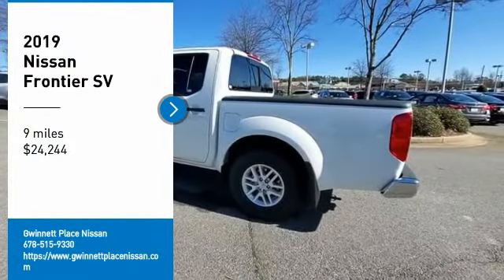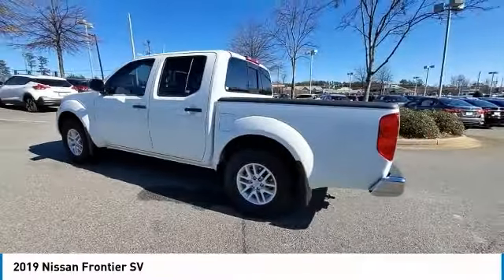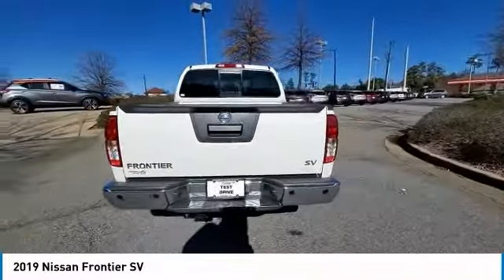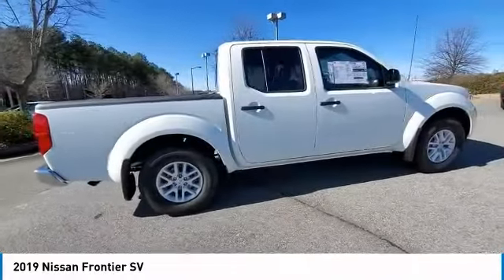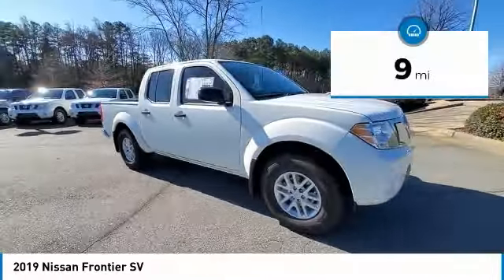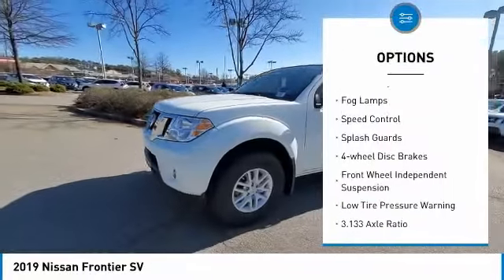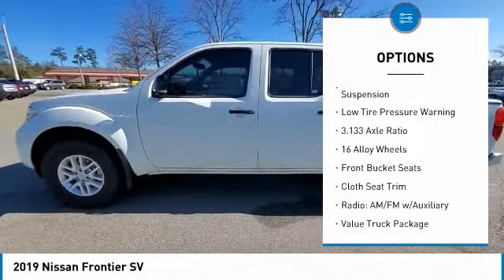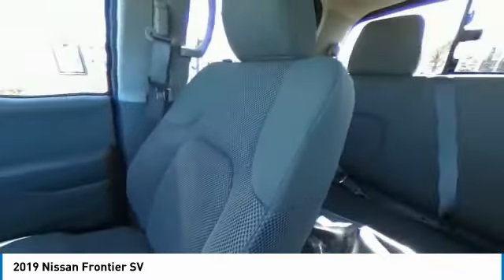2019 Nissan Frontier KN880525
2019 Nissan Frontier SV

NOTITLE